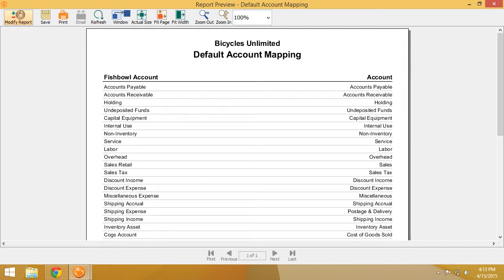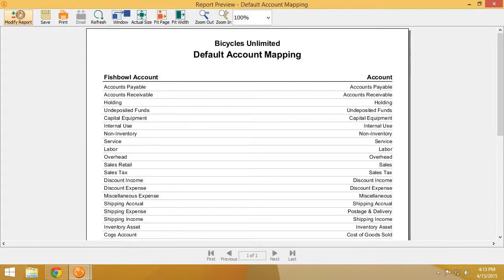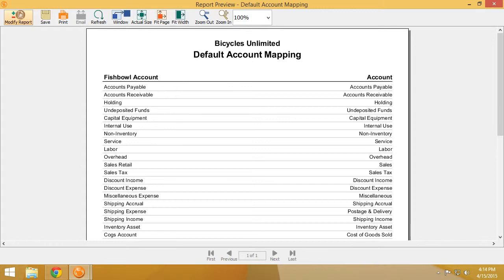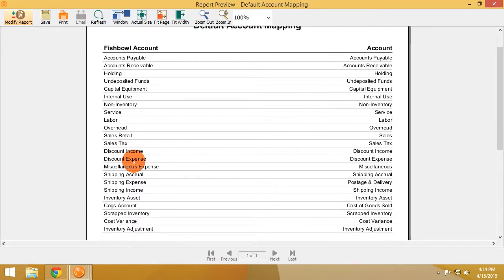Fishbowl Inventory - Reports - Default Account Mapping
In this video I talk about why the Default Account Mapping report is important into understanding how Fishbowl Inventory will communicate to your accounting package of choice. Xero Or QuickBooks.